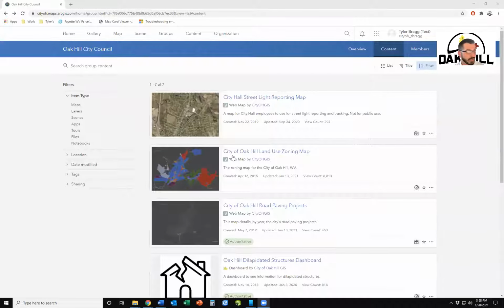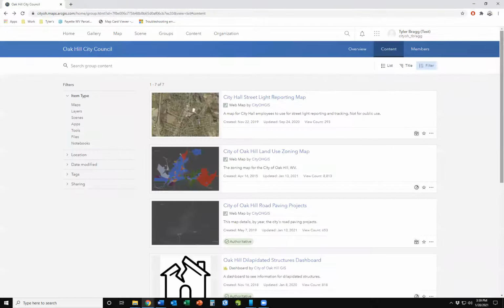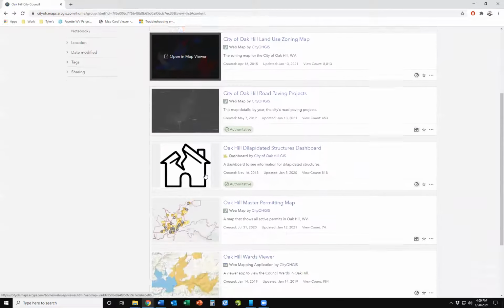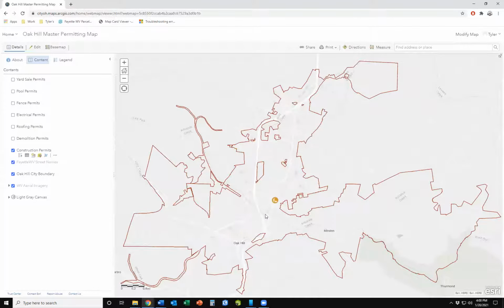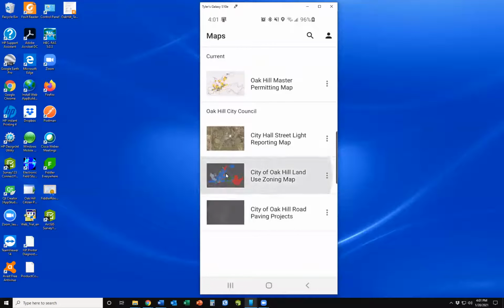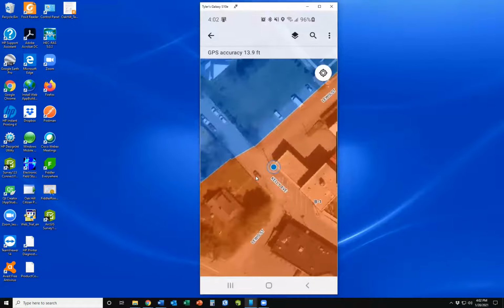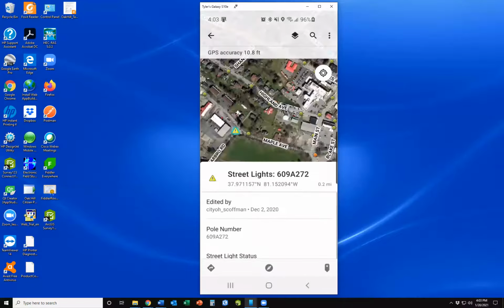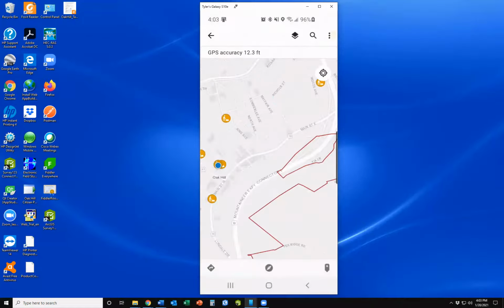Webinar: Highlights of Oak Hill GIS for City Council Members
This video quickly highlights a few of the useful maps available in the City of Oak Hill's GIS program.